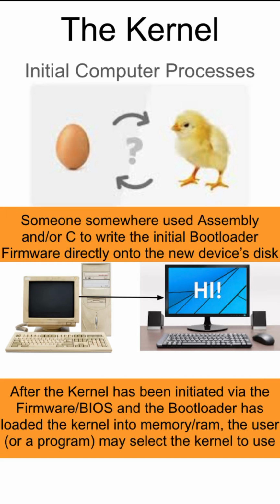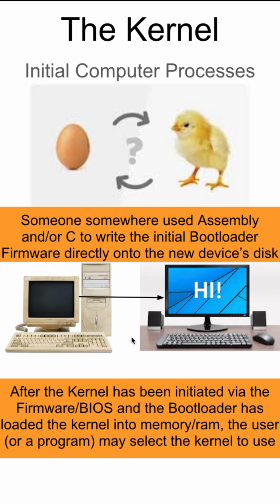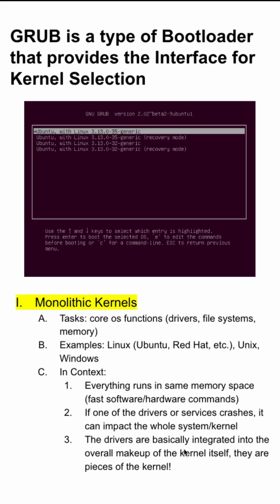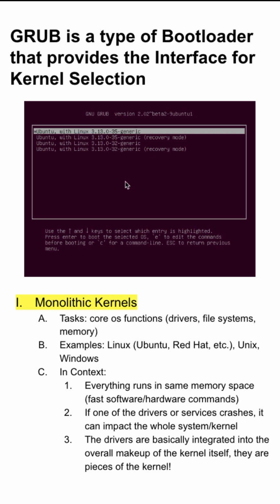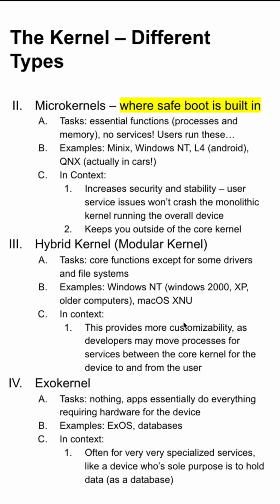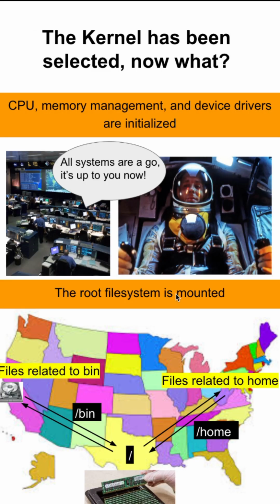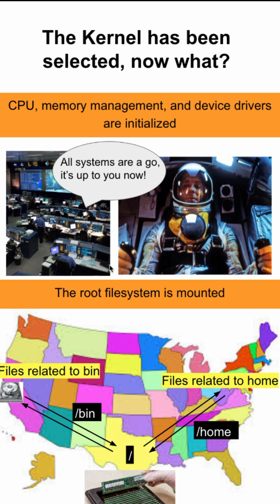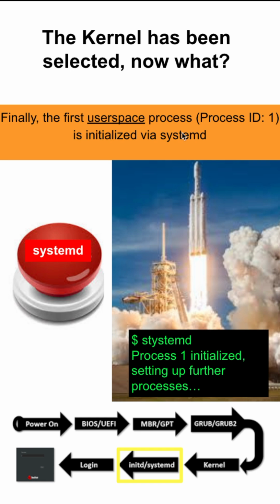Where does the kernel come from and how does it start to provide the user interface?